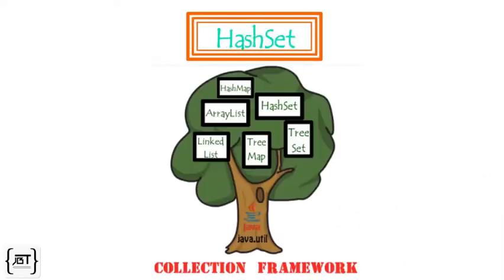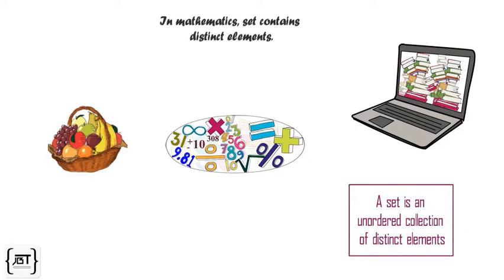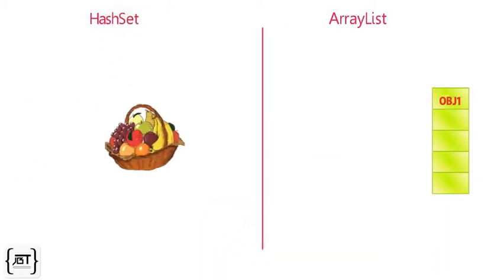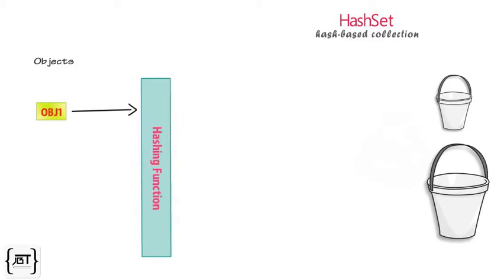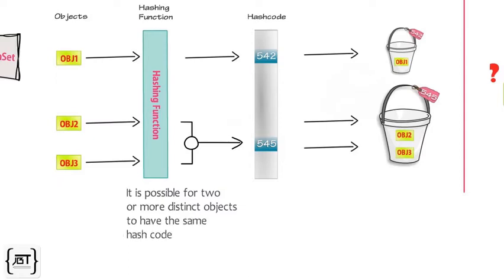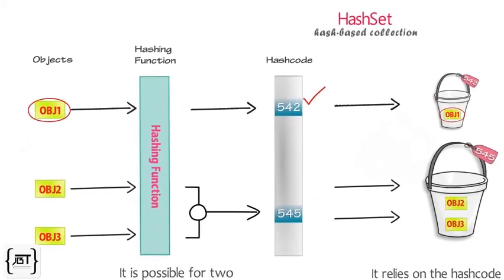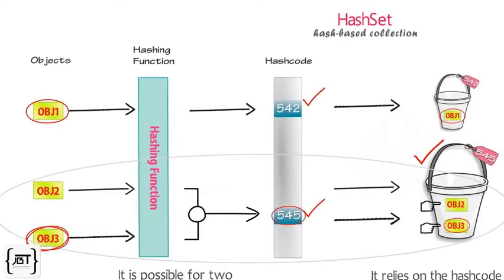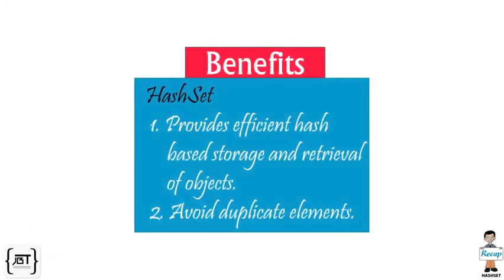Java HashSet Tutorial